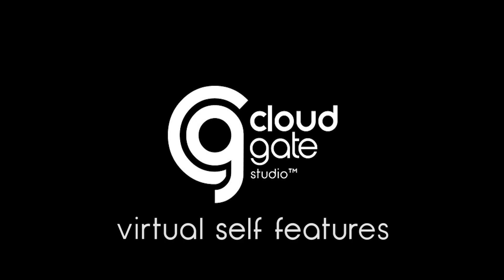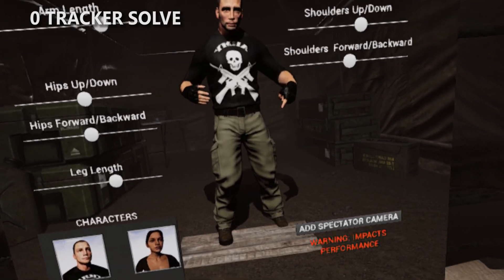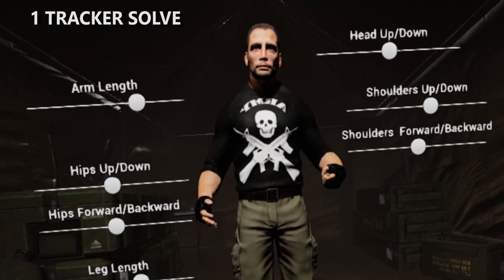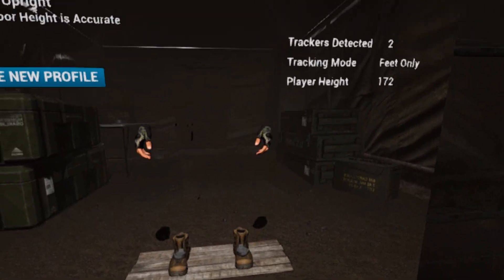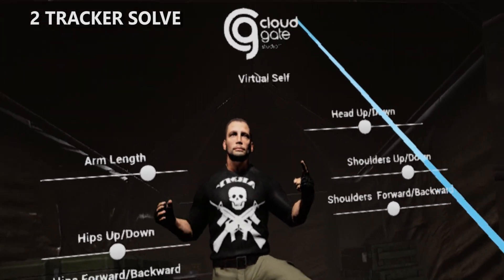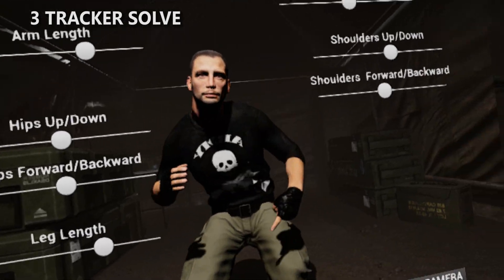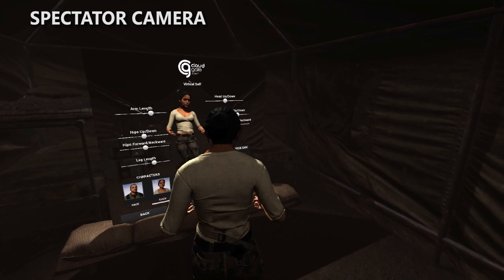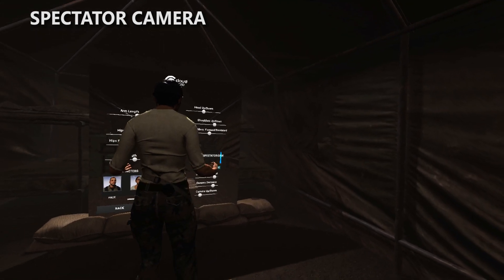VirtualSelf Fullbody VR Features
A quick video where we discuss how folks can use our Virtual Self system with 0, 1, 2, or 3 HTC Trackers! We also show the Avatar Select system, Profile Saver, and the new Spectator Camera.